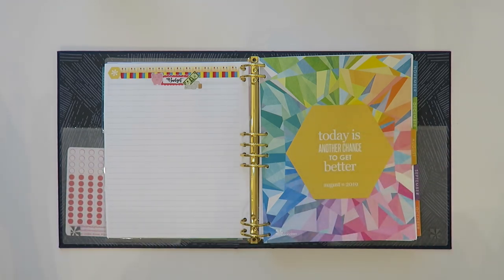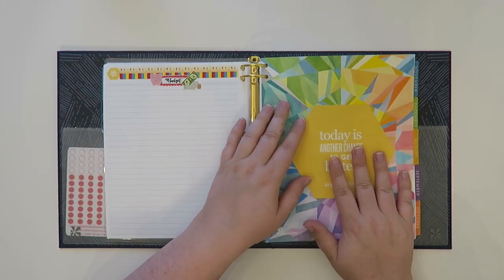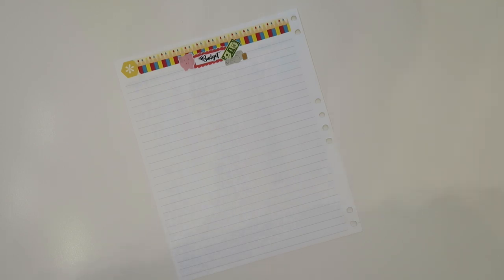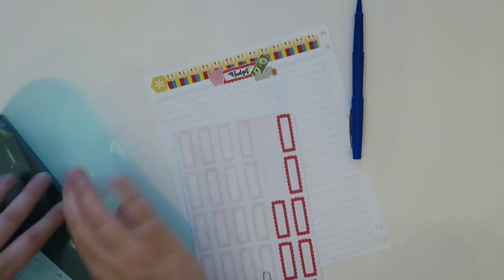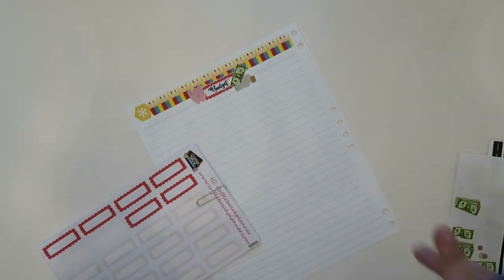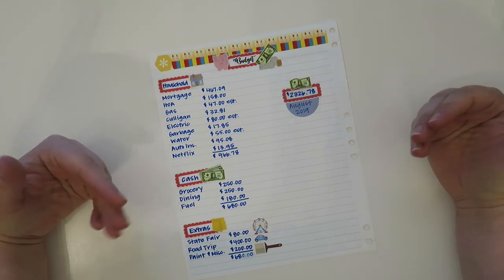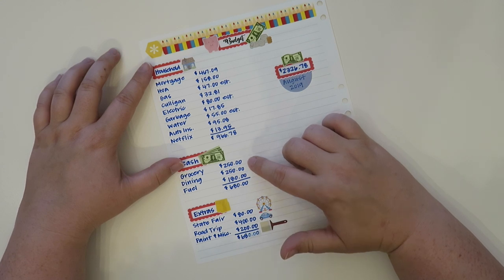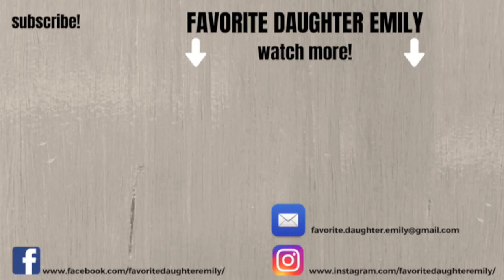Monthly Budget | August 2019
Oh my!. I got a budget uploaded before the month began (insert shocked face here)

So glad I stuck to my schedule and got this up for y'all in a timely manner.  Have you done your August Budget yet?  You better get on that!

1st time Erin Condren customers, use this link to get $10 off your 1st purchase.